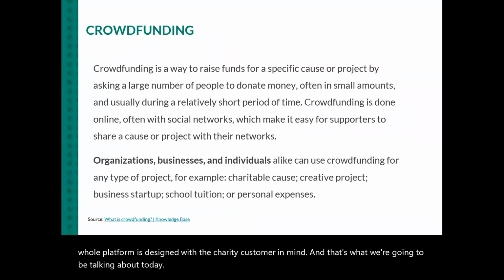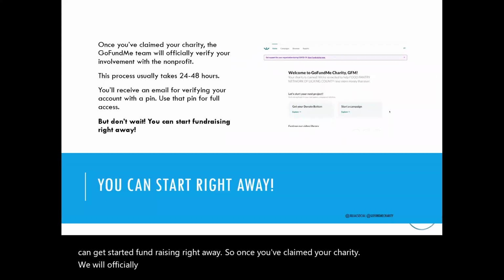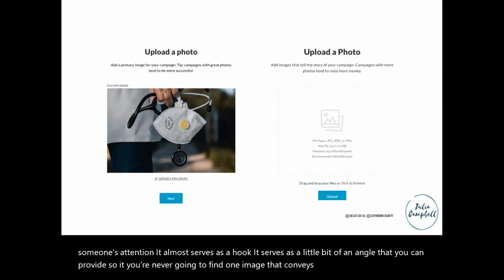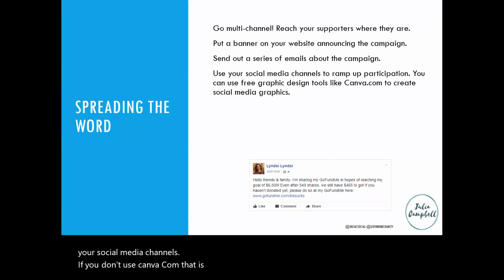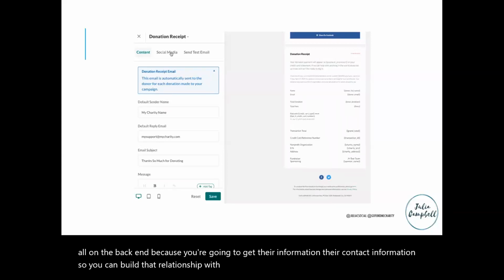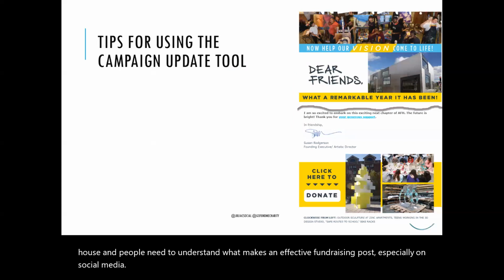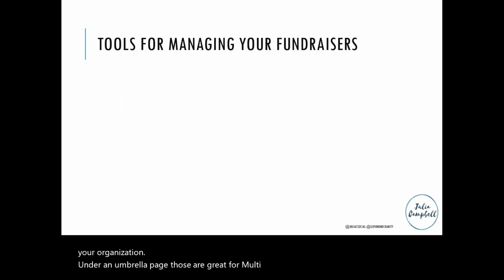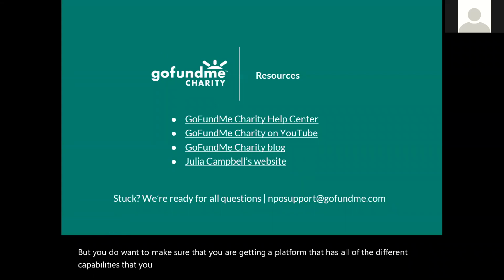How to Mobilize Supporters to Fundraise for You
The success of your fundraising campaign hinges on effective methods of sharing. Without actively telling your supporters to go to your campaign page and take an action, your campaign will not generate the traffic, donations, or fundraising that you need to be successful.

You’re in luck. GoFundMe Charity provides you with the tools to help you be successful in getting the word out, including inviting team members, social sharing, email customization, and a mobile-friendly platform for sharing on-the-go. In this webinar, you'll learn tactics to spread the word and mobilize your supporters to not only make a donation, but to fundraise for you!

What you’ll learn:
Best practices for recruiting fundraisers for your campaign;
How to share on social media to reach new audiences and expand your fundraiser base;
How to communicate with and support your fundraisers during the campaign.